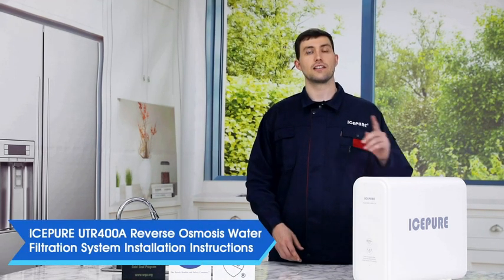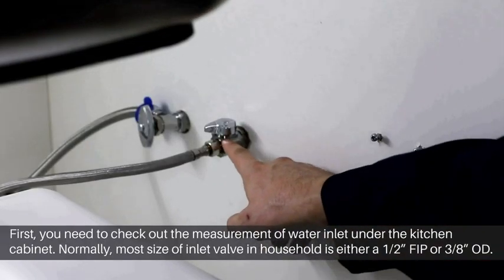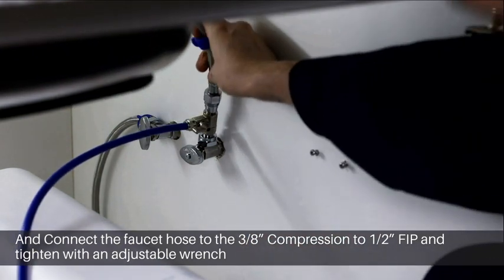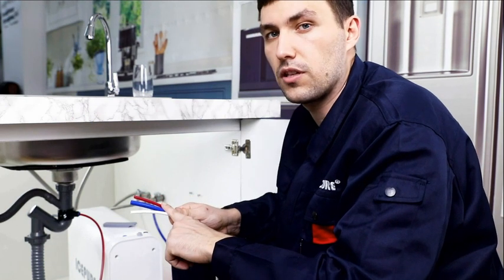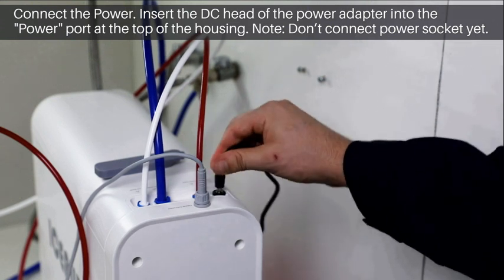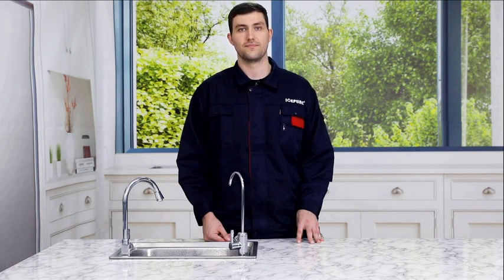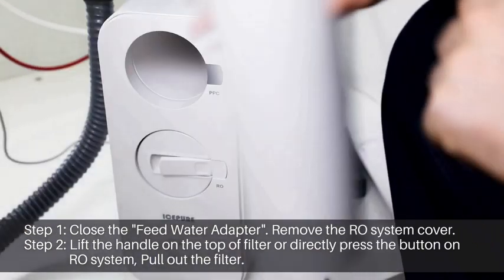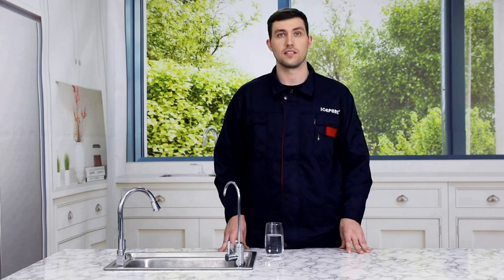ICEPURE UTR400 Tankless Reverse Osmosis Water Filtration System Installation Instructions-RO system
00:28  Part list
01:44  Required tools
02:46  Install the feed water adapter
04:49  Install the drain saddle
05:53  Install the RO faucet
08:00  Connect Tubing
09:34  Install filters
10:05  Start up the system
11:46  Indicator instruction on system
12:20  TDS display on RO faucet
13:10  AI faucet
13:34  How to replace filter
15:22  How to remove the PE pipe from the connector
15:38  Return policy

【Tankless Pollution-free & Auto Flushing Design】ICEPURE UTR400A tankless reverse osmosis system avoids the dirt and other harmful substances contained in the tank after a period of use. Coupled with the auto flushing function of the ICEPURE tankless reverse osmosis. Every drop of water produced is fresh and pure. NOTE: Two filters (PPC filter and RO filter) are included in the package.
【Innovative Interaction With Smart Faucet Screen】The screen can display the TDS value of the filtered water in real time. At the same time, the filter replacement time is clear at a glance. More powerful and convenient.
【600 GPD High Flow Rate & 1.5:1 Low Drain Ratio】ICEPURE tankless reverse osmosis system 1 cup / 7.6s, less than 1G wastewater discharged when produce 1.5G pure water. More pure water, less waster water. Economic and eco-friendly.
【Easy Installation & Quick Filter Changing】Plug-in installation and filter replacing design makes it so easy for anyone to use the ICEPURE tankless reverse osmosis and enjoy fresh water.
【Efficient and Reliable Filtration】The tankless reverse osmosis system accuracy of 0.0001 μm can effectively remove up to 99.99% of contaminants, like sediment, rust, sand, large particles, organic matter, chlorine, scale, Lead, cadmium, sodium, chromium, arsenic, mercury, nitrates, benzene and PFAS. Smart faucet is made of Lead-free material, built in LED light will notify you real-time TDS value and remind you to replace filters when necessarily.
【More Reasonable Filters Design】ICEPURE tankless reverse osmosis system scientifically divided into pre-filtration and fine RO filtration, so that the overall life of the two filters (membrane) is much longer than that of a single composite filter. And you spend much less money on filters.
【Integrated Waterway Design & Leak Protection】The tankless reverse osmosis system scientific waterway design minimizes the possibility of water leakage. When the system determines that there is a potential water leak, it will automatically shut down. Humanized design avoids unexpected leakage. ICEPURE is a professional brand that has been committed to the water treatment industry for 21 years. Trust us, it is worth making the choice.
【Worry-free Shopping】Any dissatisfaction within 30 days will be returned or exchanged for free. Shipping is included in any area within the country. A professional after-sales team will be waiting for you at any time.

reverse osmosis water system,water filter,water filter system for home,ro water filter system,reverse osmosis